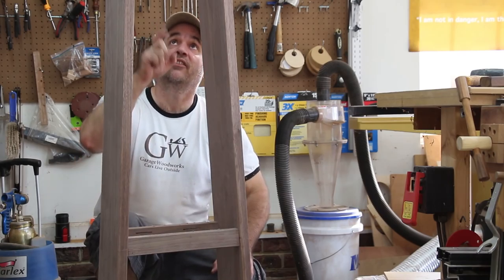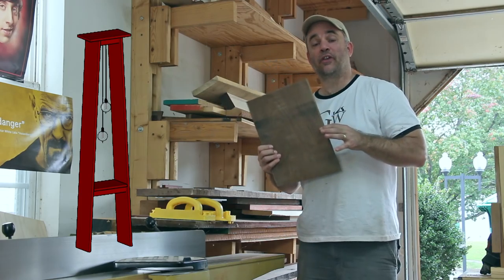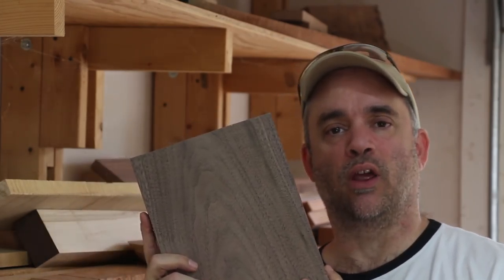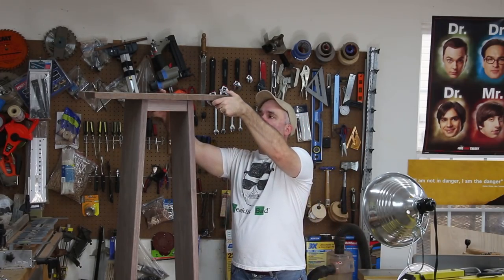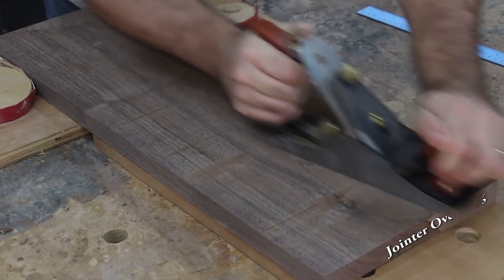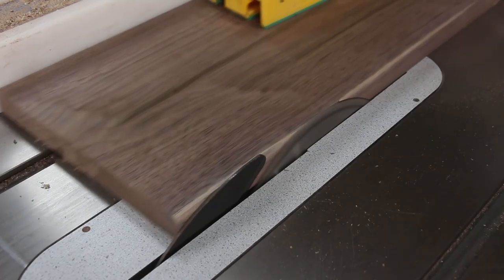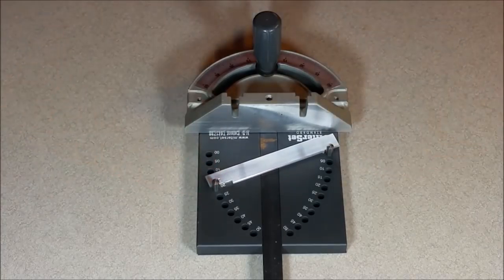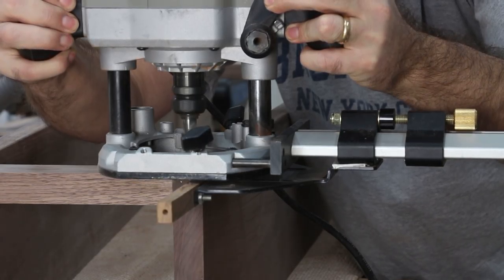Edison Lamp Part 2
A double pendant lamp with splayed legs.

Mailing Address:
   Brian Grella